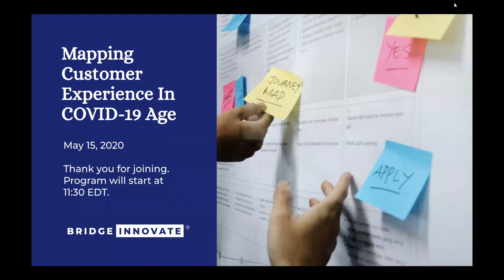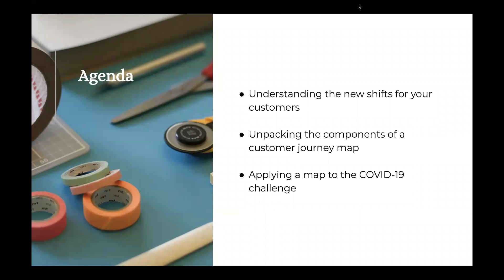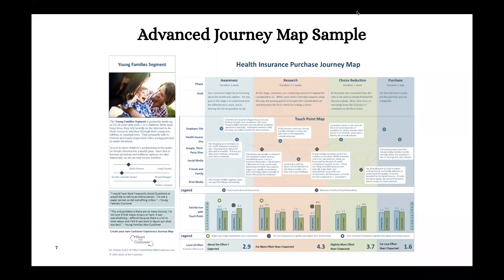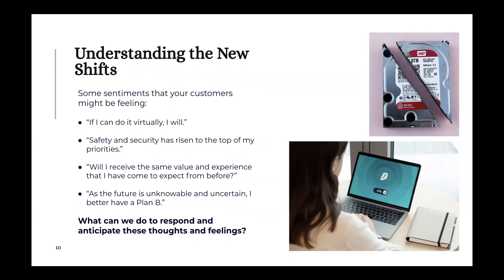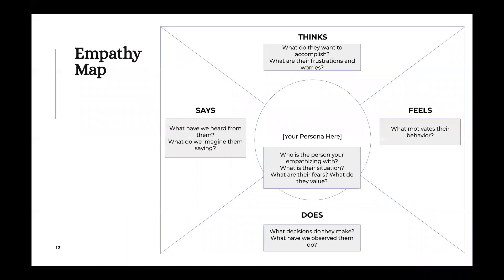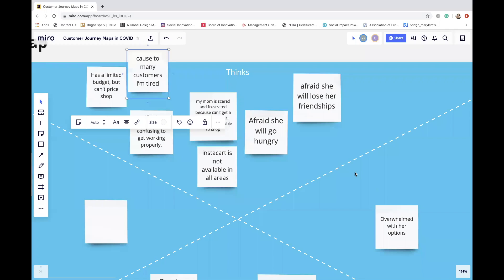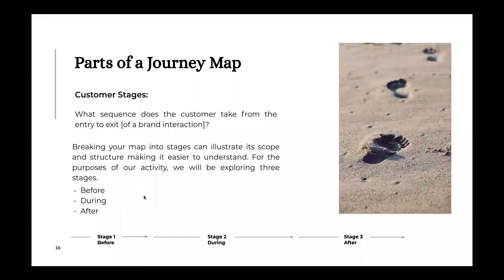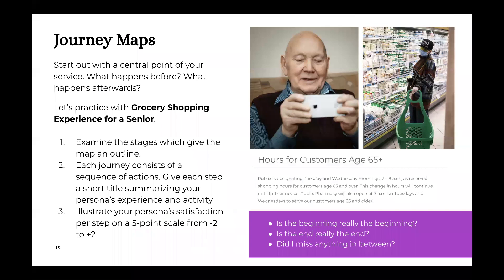Mapping Customer Experience in the COVID-19 Era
Align your team and operation around the new normal with our new toolkit.

Most organizations are redefining the customer experience to align to social distancing and COVID guideline. Join Bridge Innovate's Collin Young for a tool kit overview which will help to align your team and operation around the new normal.

This event was recorded on May 15, 2020